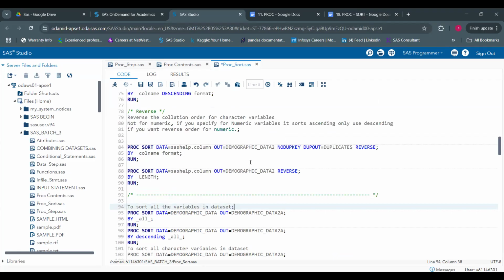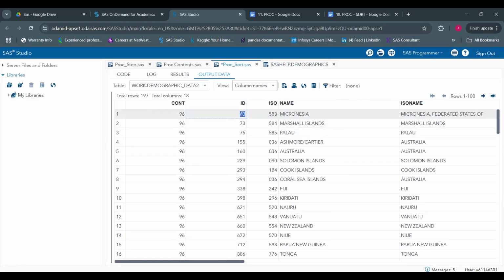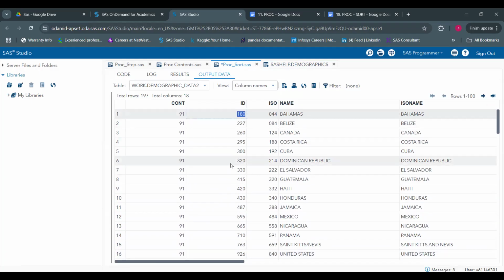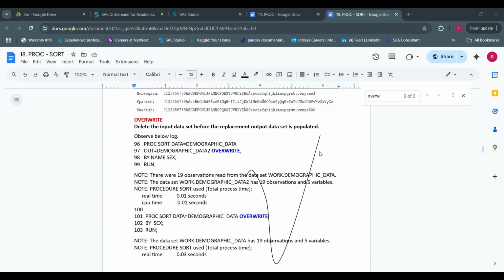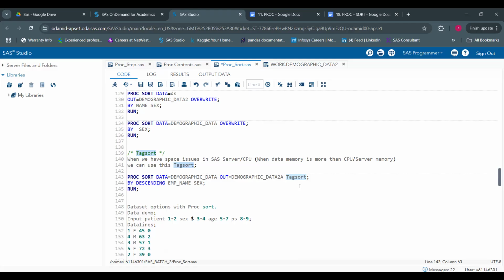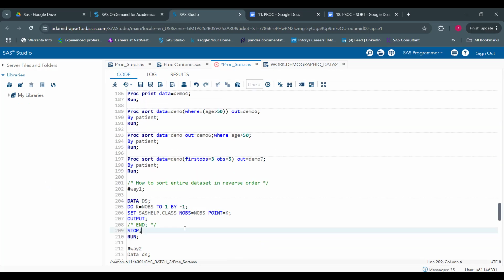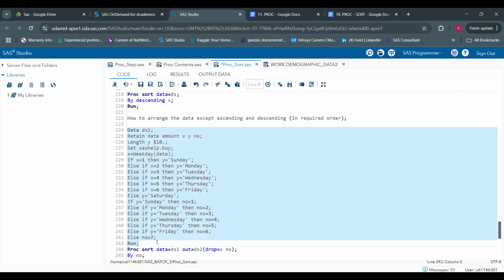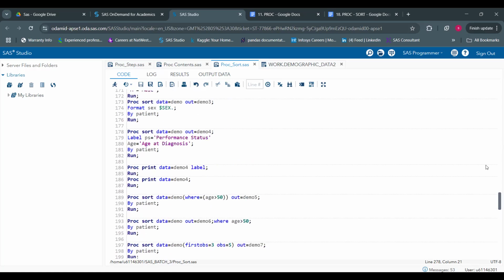SAS BATCH 3 SAS ProcSort 2 5 August 2025